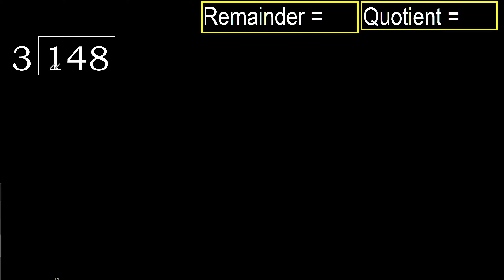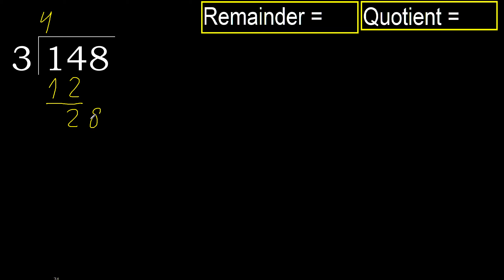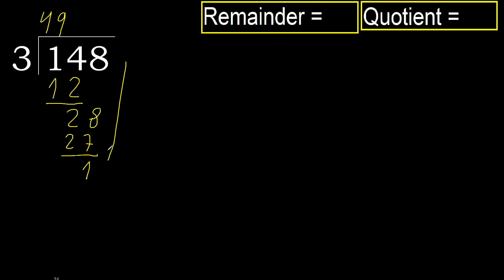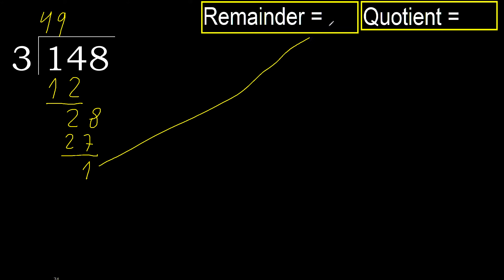Divide 148 by 3 , remainder . Division with 1 Digit Divisors . How to do